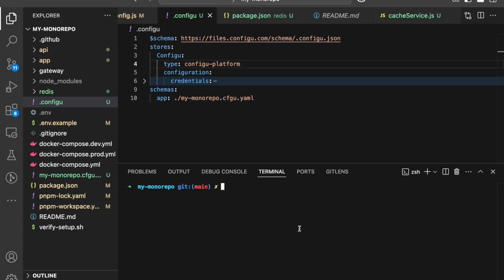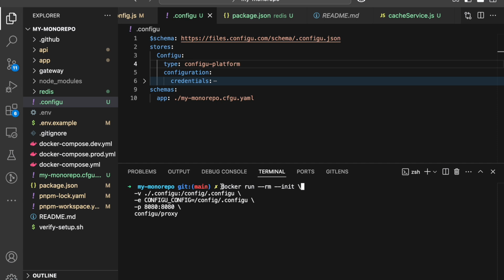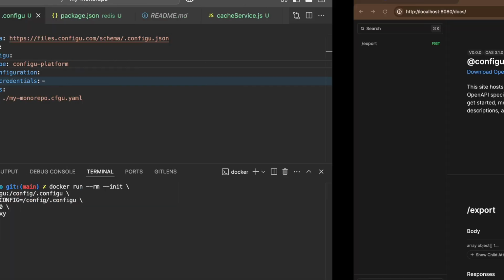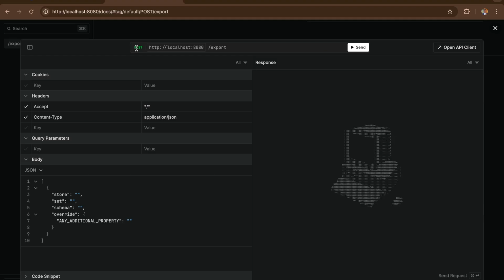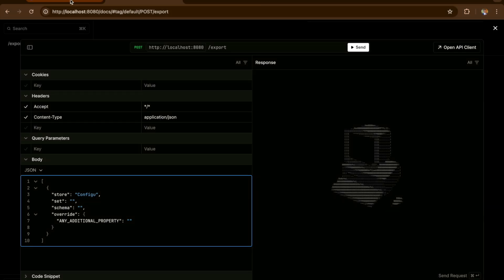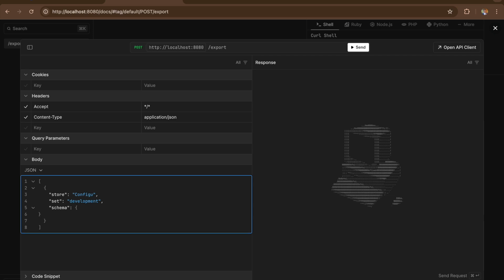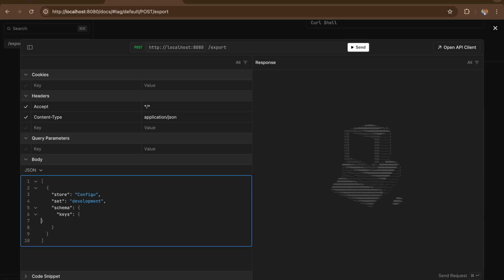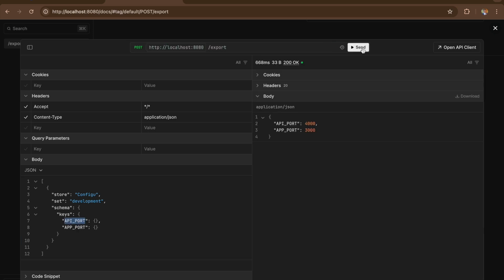Exploring the Configu Proxy